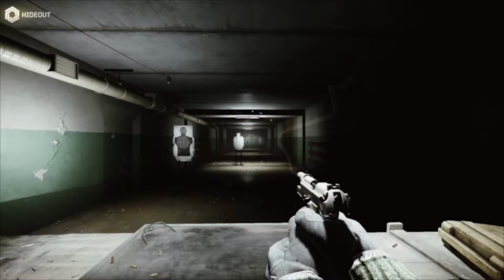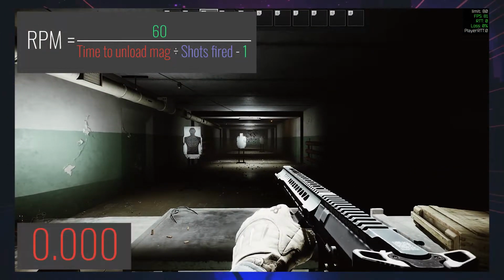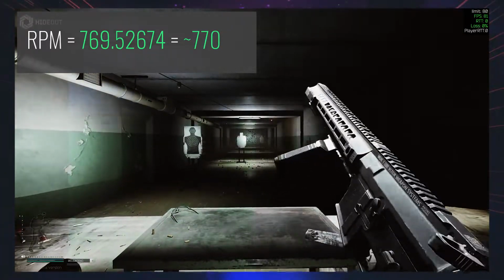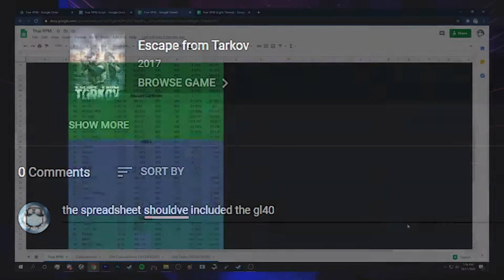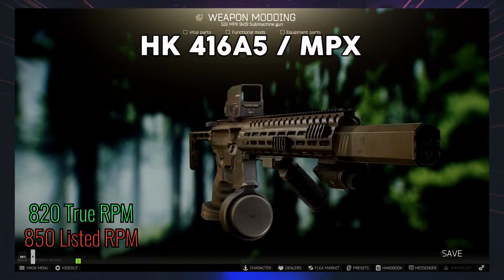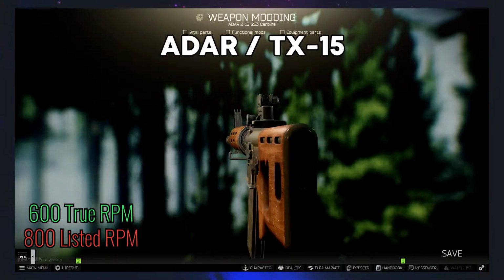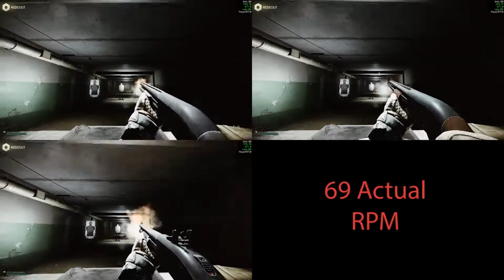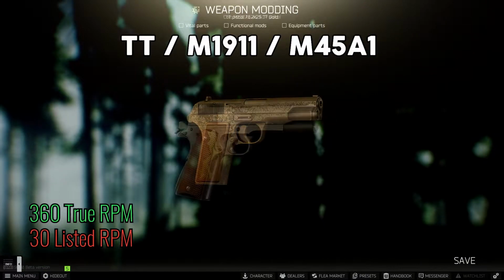The Rate of Fire discrepancy | Escape from Tarkov (12.8)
I don't know how you found this video but its not entirely correct, I'll be covering this topic again with its corrections at a later date.

0:00 Introduction
0:32 How I conducted my research
1:44 My findings & Spreadsheet
5:02 Side Note
5:20 What does this mean?